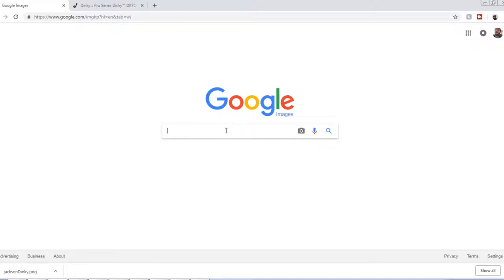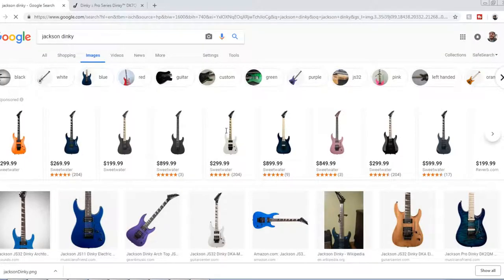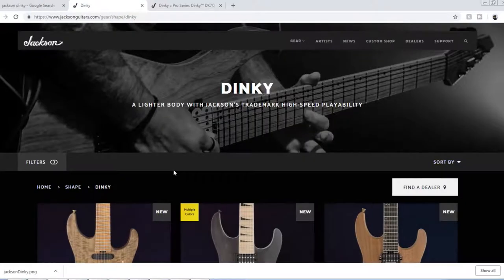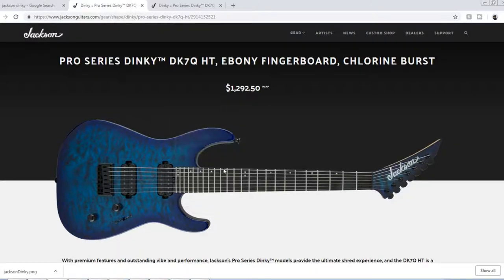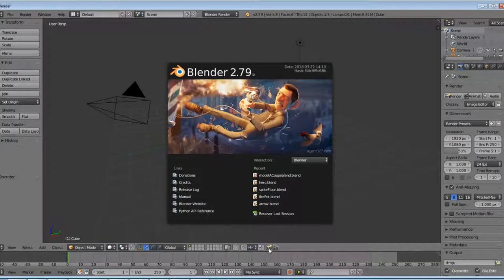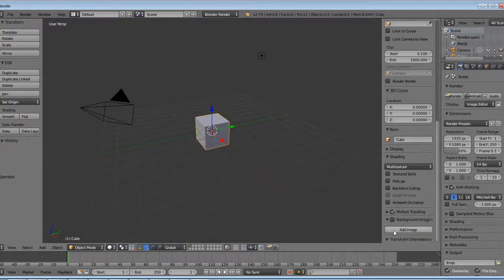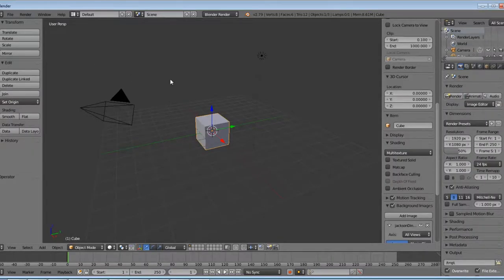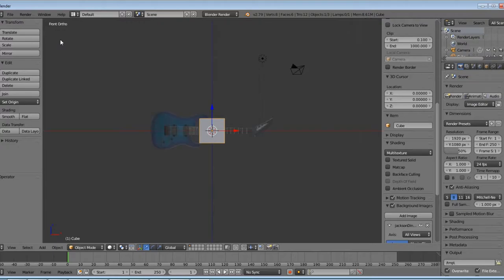3D Modeling Basics; literally start here beginner! Modeling a Guitar in Blender 3D pt 1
How many beginner tutorials do you start and find they go waaaaay to fast and cover the information too quickly to grasp and comprehend? With the scope of teaching up a new student 3d modeling in Blender, I'm going to go step by step in modeling a guitar. With any success, we may get to unwrapping and texturing the model when we are done.

The videos will be short but comprehensive. Too long and the viewer may get discouraged.